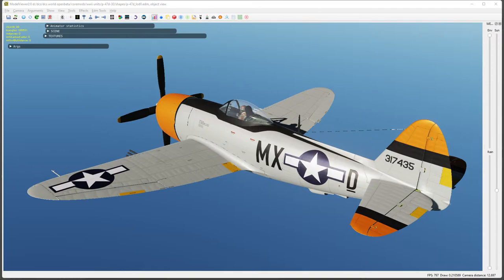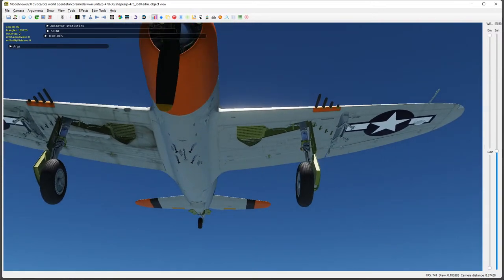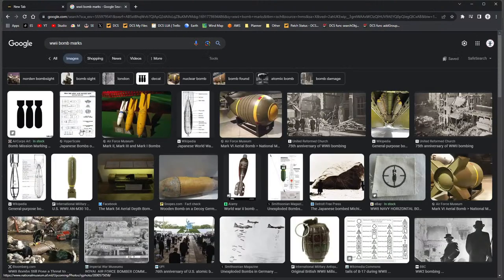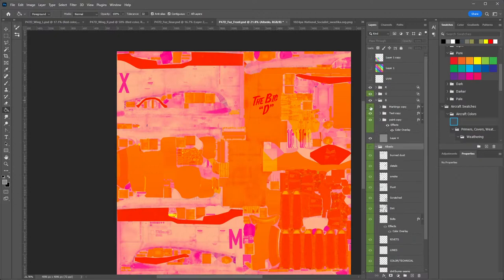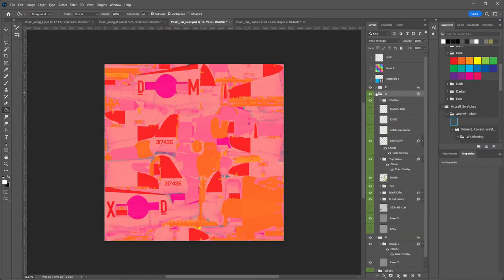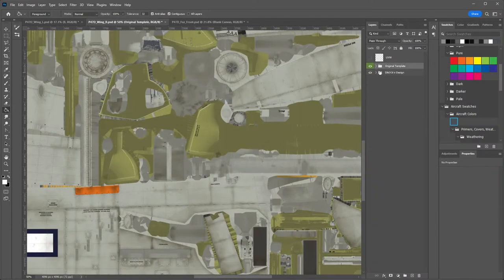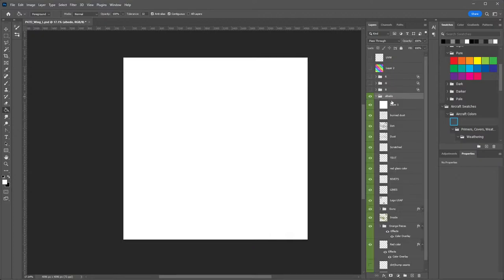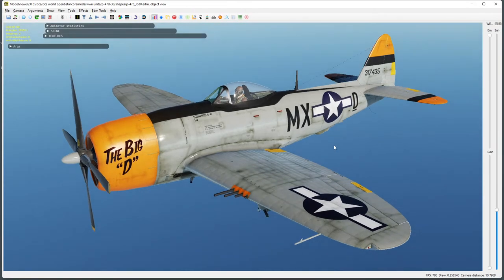🔴 Custom Livery | P-47D "The Big D" | Pushing to the end.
Continuation of the P-47 Livery.  Want to get as much done as possible today, hopefully we can get it done.